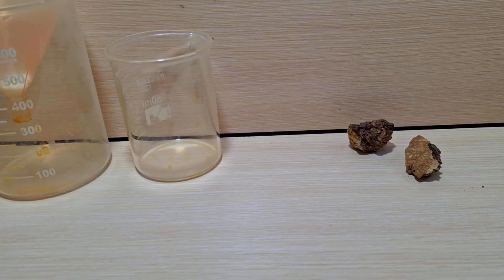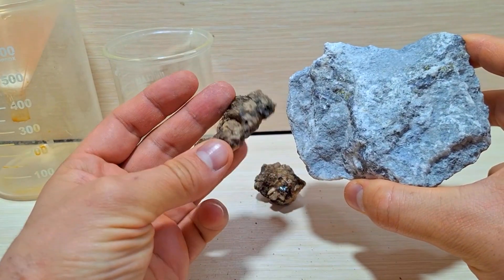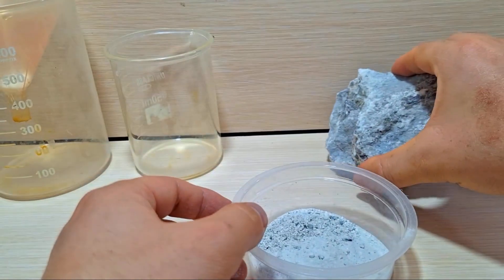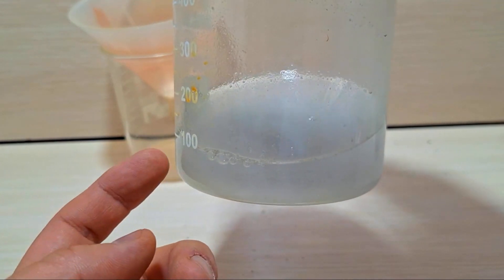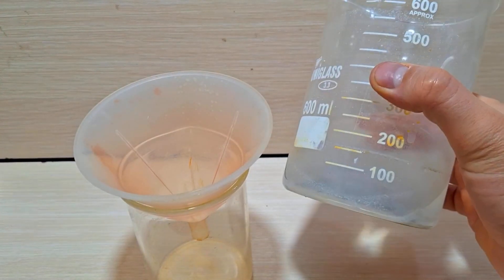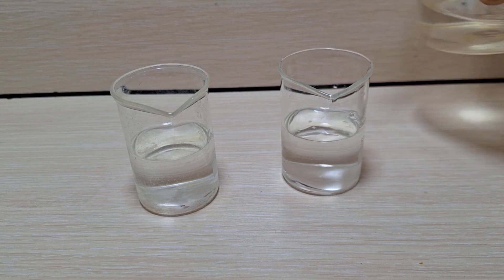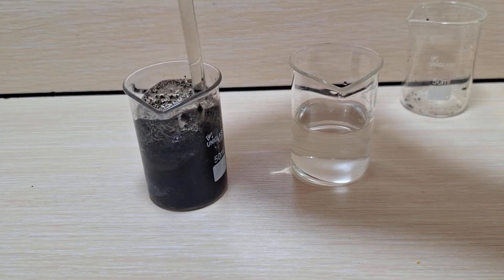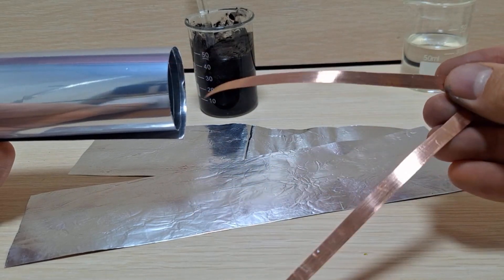How do I make a lithium battery? Converting lithium ore into a battery.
The goal of this video was not to create a professional lithium battery. The aim was to extract it from the ore, and I showed the easiest method. I will present a more professional approach in future videos.

The book I explained in the video is available in PDF format and will be sent to you after payment.
Book Title: Mining for Beginners
Price:
Purchase below this video
You can also visit our Telegram group.

The best choice for students and miners.

Support for the book and experiments for up to one year in the group below:"👇👇

👉 Dear friends, my personal page on Instagram:
Faster answers to technical questions

Find by username:

eng.esfandiar
or
engineeresfandiar